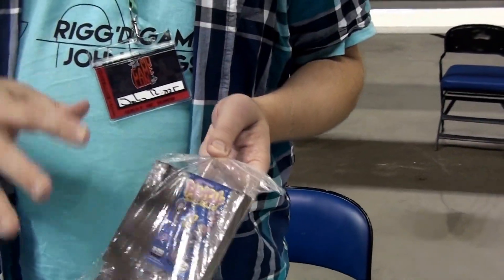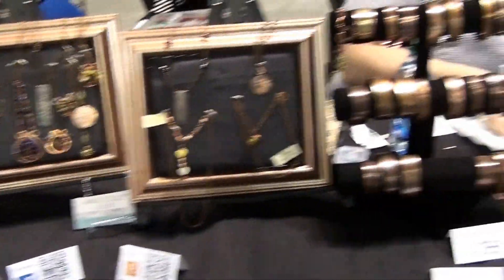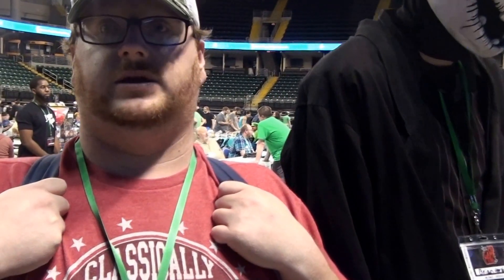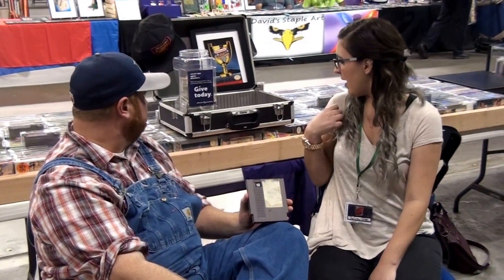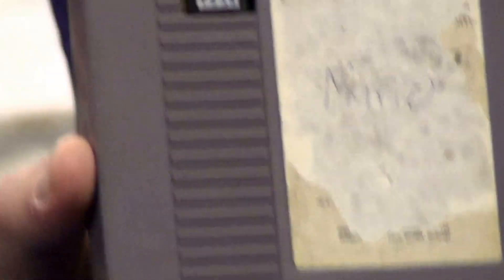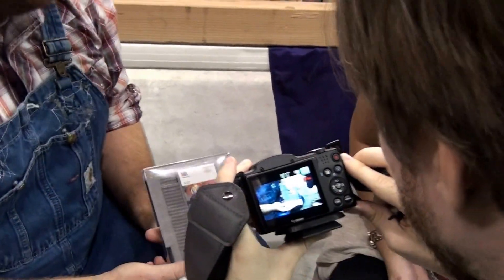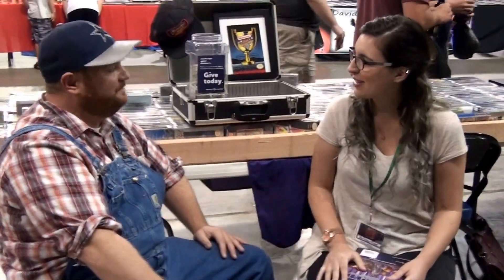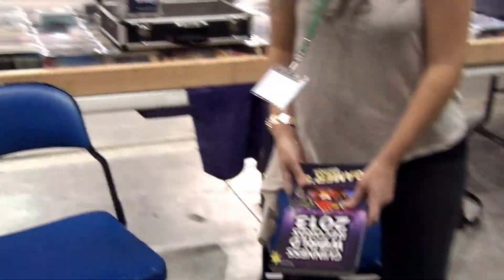Mo Game Con 2: Walkthrough Part 2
Sorry for the audio. The lights were buzzing like crazy!